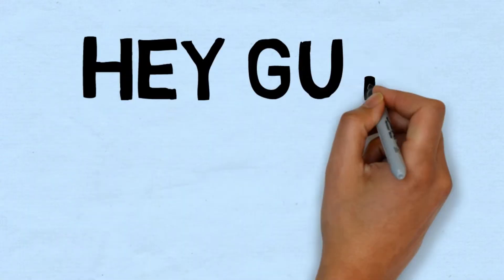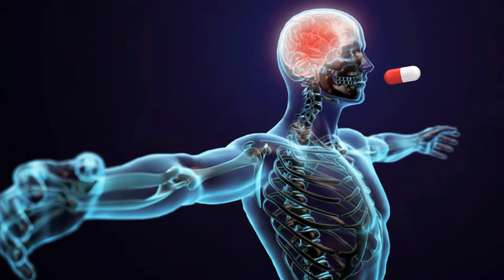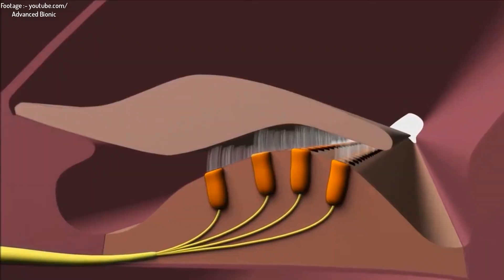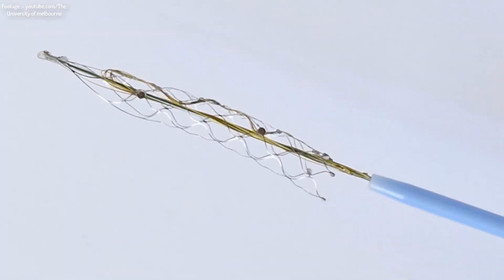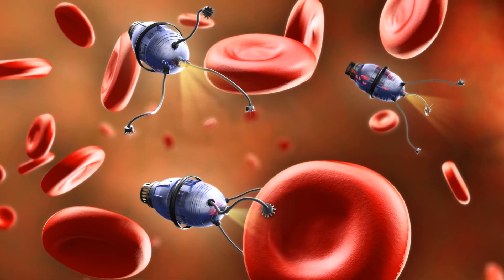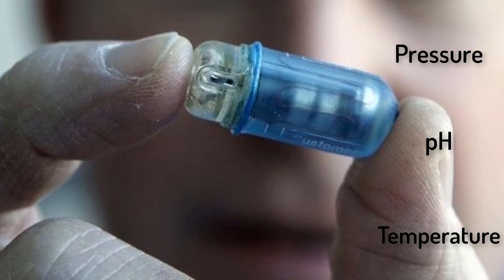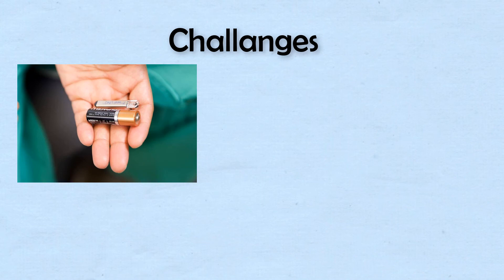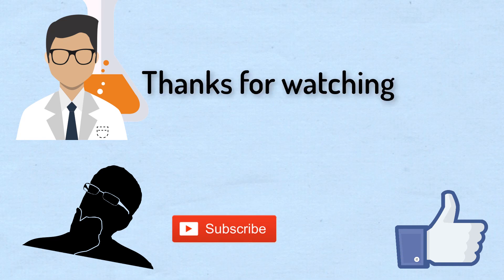Edible Electronic Devices, Really ??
In biomedical technology, implantable devices are creating wide impact all over the world. This video contains all the futuristic ingestible devices that can cure deadly diseases and also help out human being to evolve in greater extent. The companies like neuralink, given imaging, monash Engineering are contributing fully in this field.